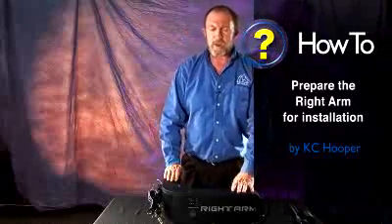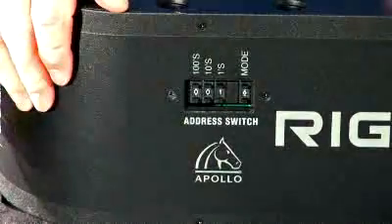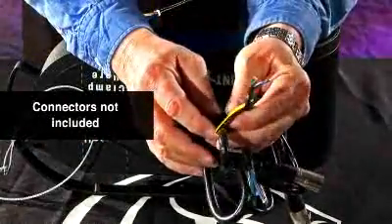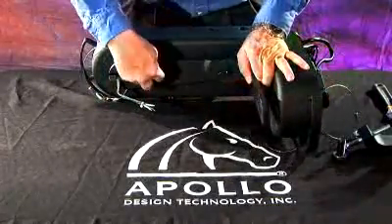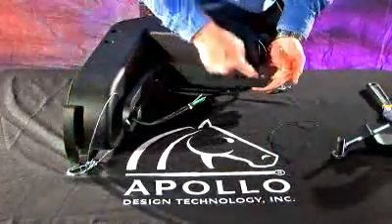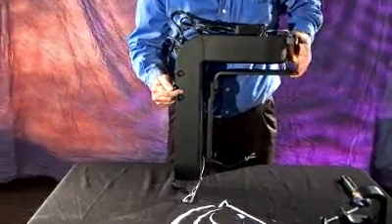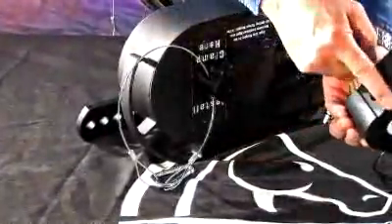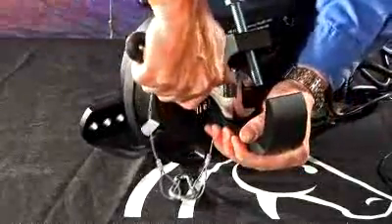Preparing An Apollo Right Arm For Mounting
An overview of the features of the Apollo Right Arm and its assembly requirements prior to mounting and using the product.